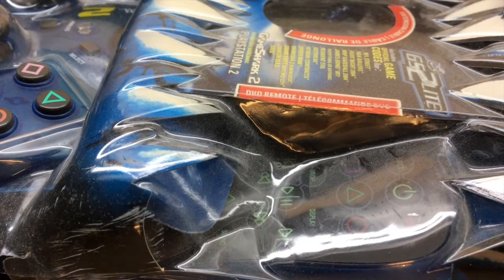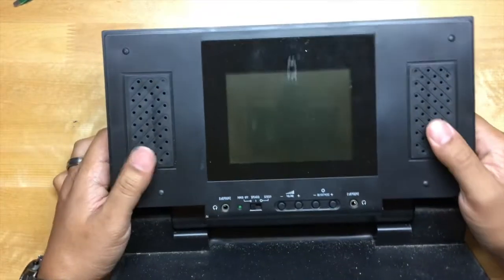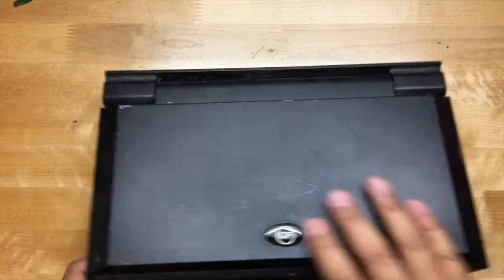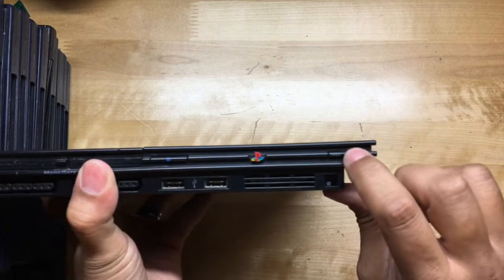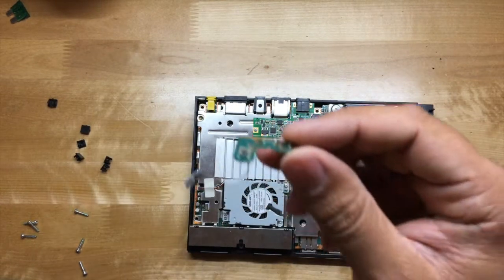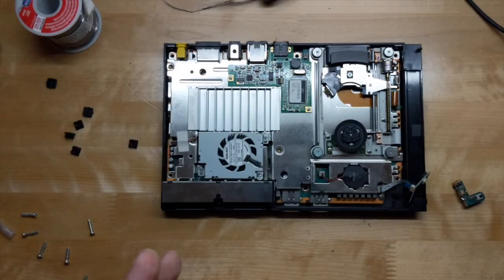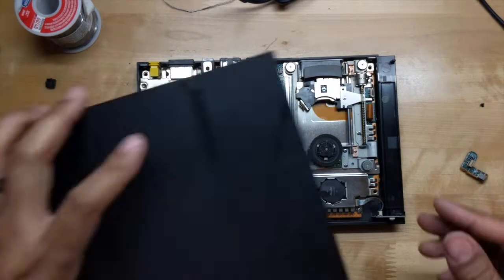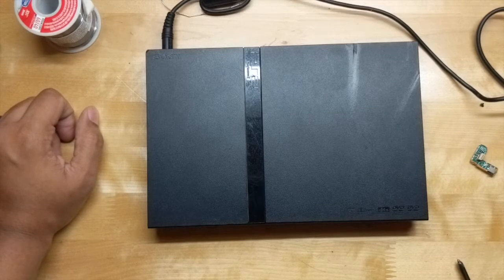Fixing a Broken PS2 Power Button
This how to video will show you how to repair a broken PS2 power button.

Things I used:
Screw Driver
Hot Glue
New Power Board